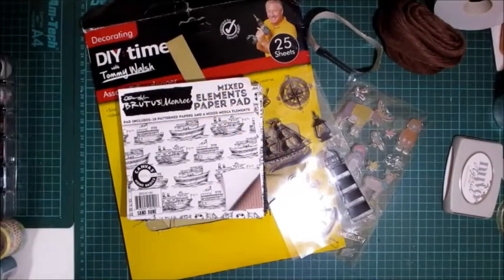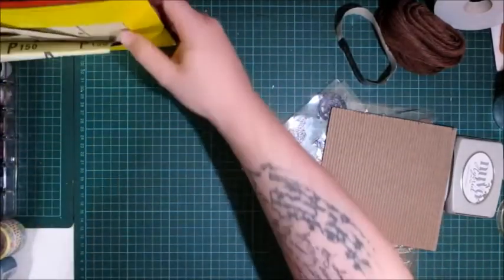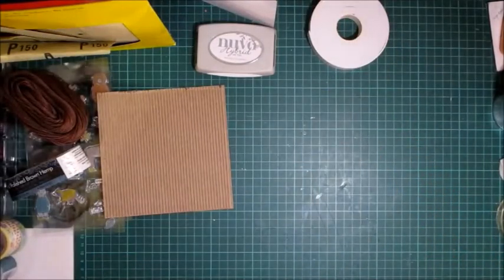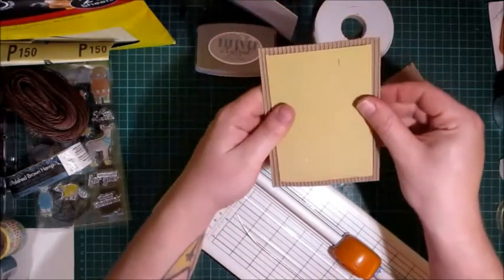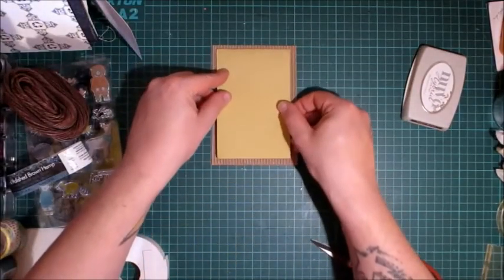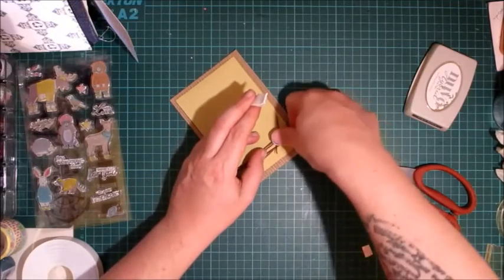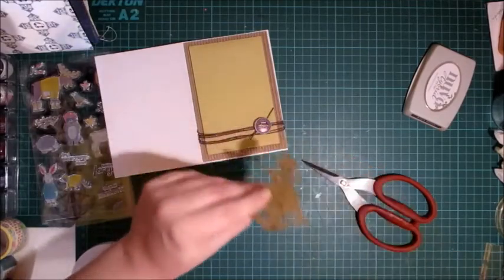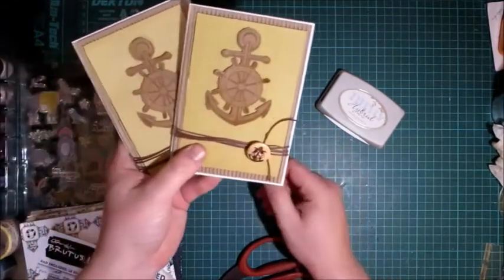Mixed Media Nautical || Ocean || Sea || Beach Card